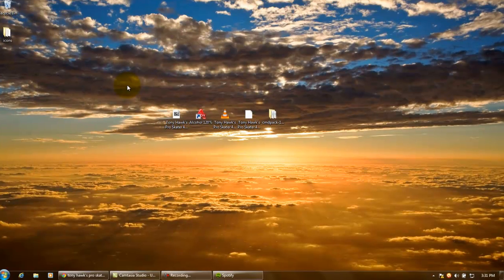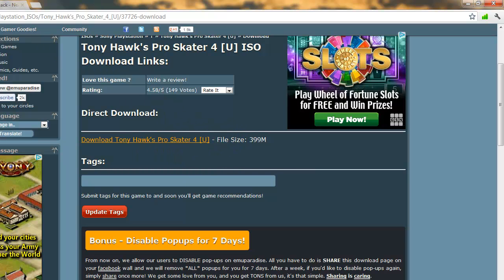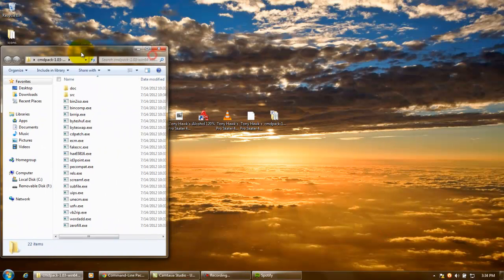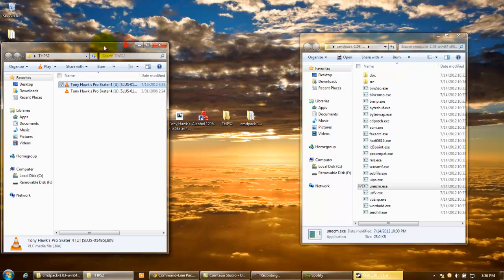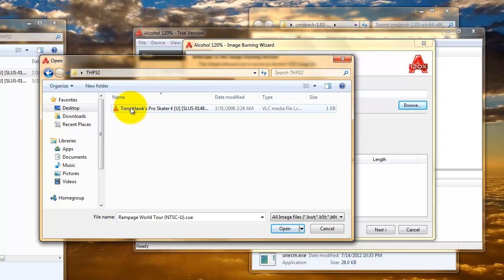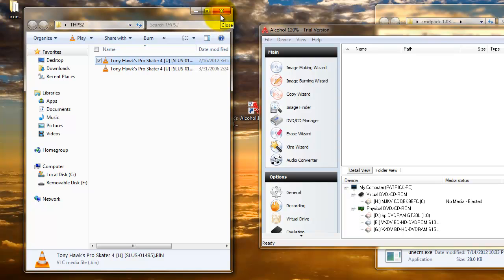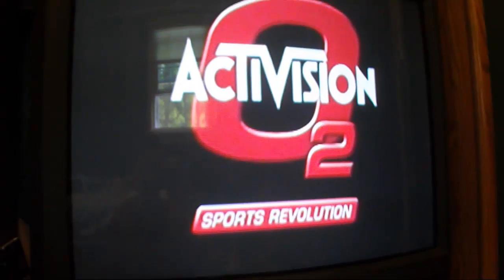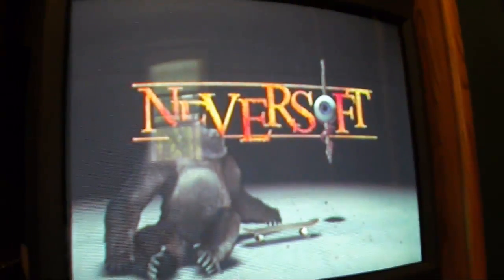How to do the PS2 Disc Swap Trick COMPLETE TUTORIAL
*EDITED DESCRIPTION DOWN BELOW AS OF 2020*
Well, yeah its a different kinda video for this channel, but i figured i would do it. i haven't seen many actually complete tutorials on this, so i did it.

ISO's (Site is still up, ISOs have to be found elsewhere post 2018)

Edit 2020: Okay first off, 65K views? Well hot diggity dang. That's... most of the views on the channel. Huh. Hopefully the alert at the top of the description caught your eye, as this is rather pertinent to the comments. This channel was originally run by three people: Pat (Who's the one talking in this video/performing this tutorial), Kyle (Who's typing this), and a mutual friend Matt. Unfortunately, over the years we've lost contact. Due to that, any questions you all have are unanswerable as Pat was the one who knew how to do any of this, and he's pretty busy living his life. The comments might be able to help, let alone google, but here's hoping it works for you all the same. I know some people would probably take a video like this down in a case like this, but if it still helps people I see no reason to take it down. With that said, have a great day!

...And while I doubt he'll ever read this, Pat: What on earth was with those folders about 6 and a half minutes in? That's uh... huh.